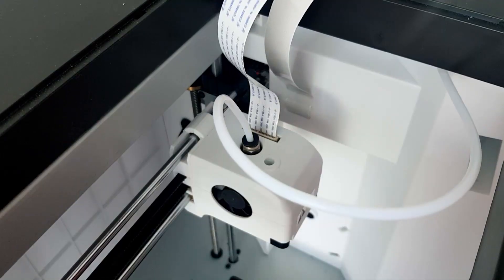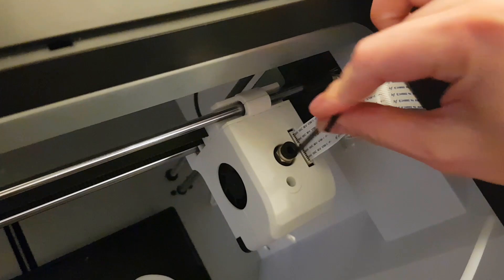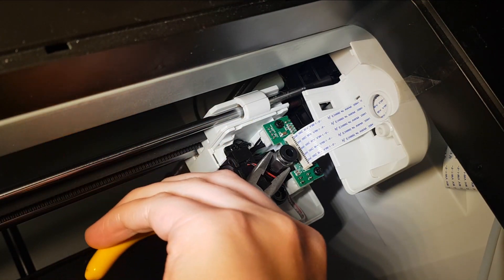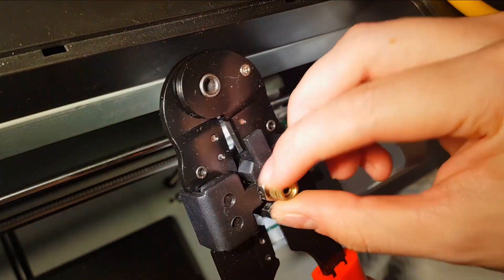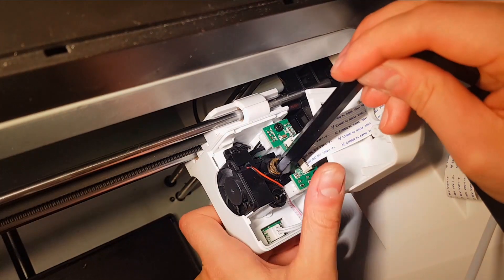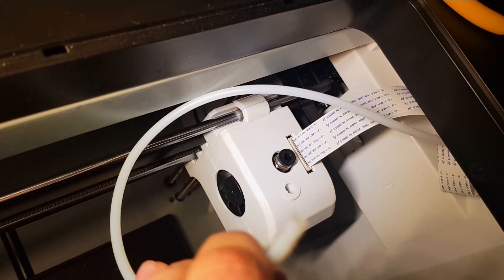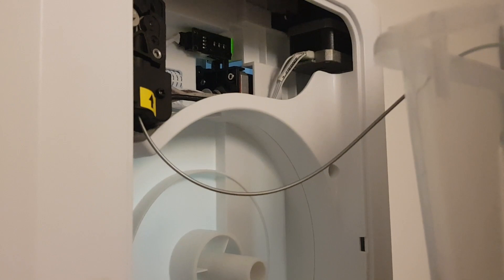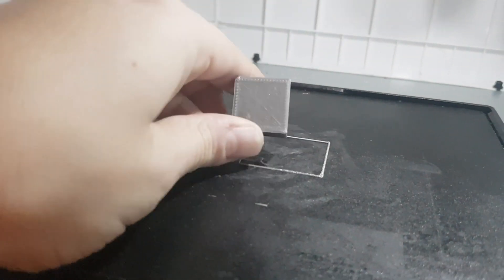How to Replace a stuck Bowden Tube Coupling | Flashforge Adventurer 3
In this video, Keri will show you how to replace the Bowden tube coupling on the Flashforge Adventurer 3D printer. In this case, the coupling was stuck inside to the threaded insert, so it couldn't simply be unscrewed.

📚Altium Tutorials📚

📚KiCad Tutorials📚

Building your own Drown